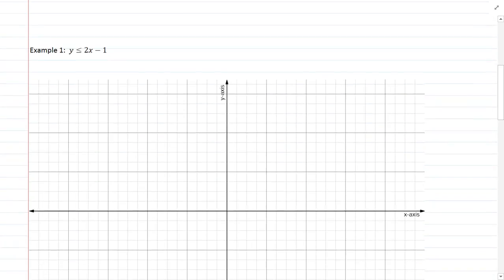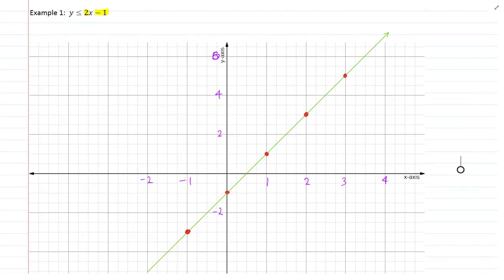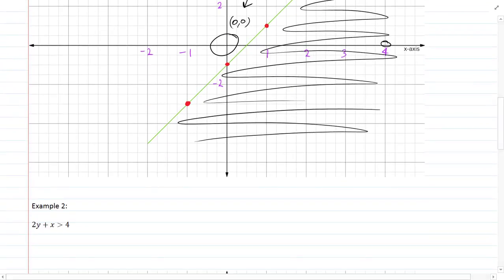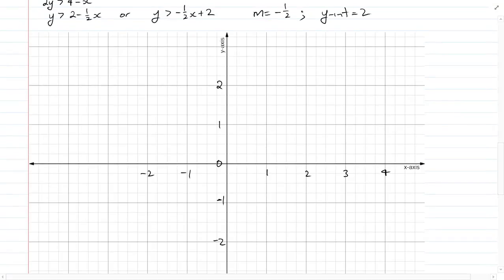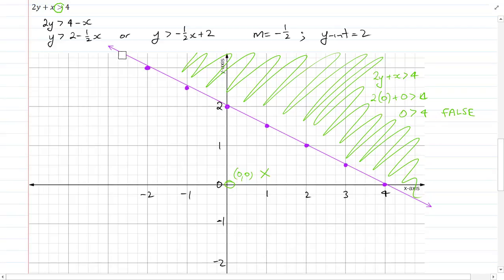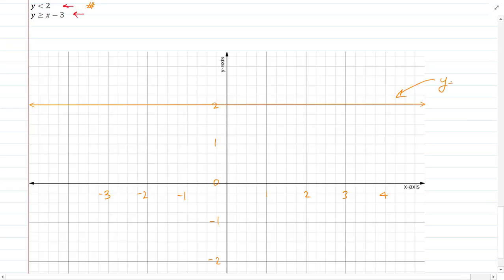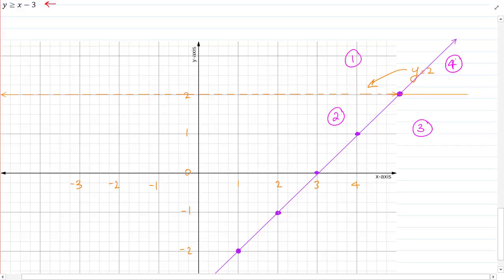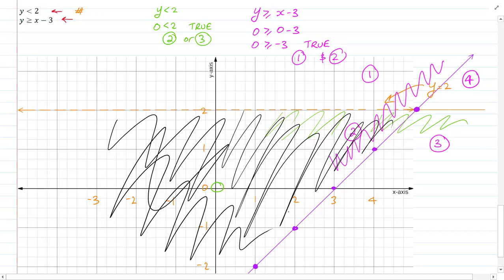Inequalities - Video 2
This video looks at the process of sketching and representing 2D inequalities as regions on a plane through a series of examples.